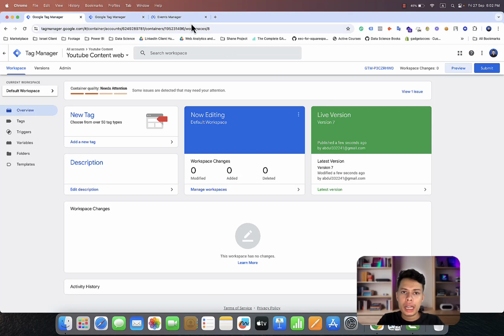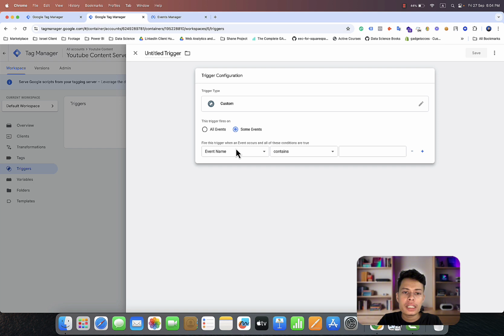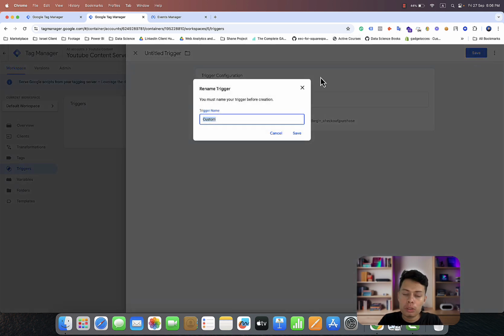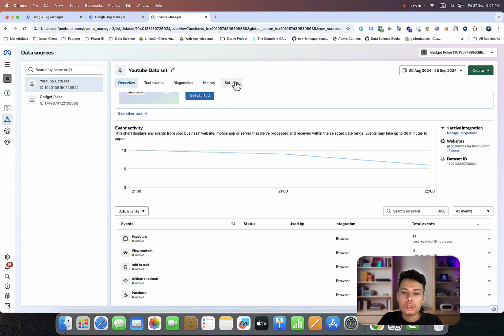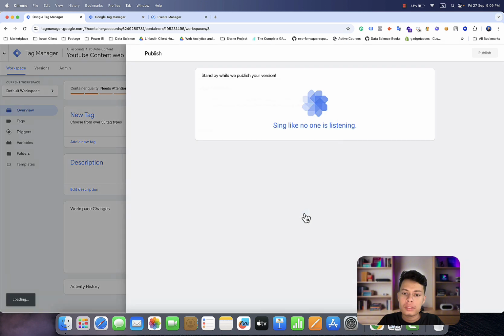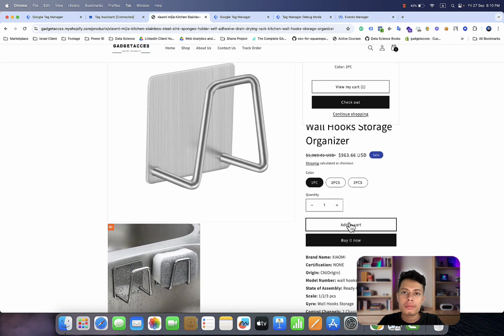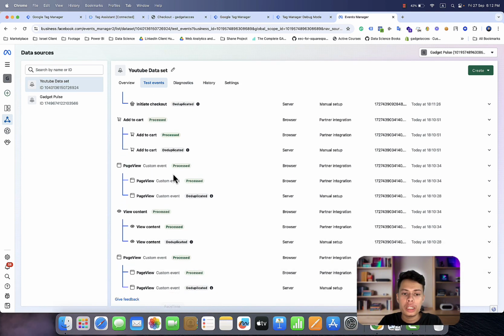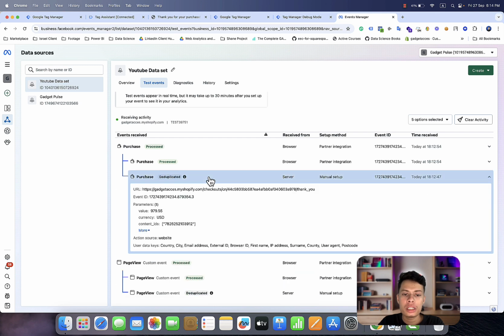How to Setup Meta Pixel & Conversion API In Shopify With GTM Part 4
Unlock the full potential of your Shopify store by setting up the Meta Pixel and Conversion API using Google Tag Manager! In this comprehensive tutorial, I’ll walk you through the entire process, from installing the Meta Pixel to configuring the Conversion API, ensuring you can track conversions accurately and optimize your Facebook ad campaigns for better results.

Whether you're a Shopify store owner, a digital marketer, or an eCommerce specialist, this guide will help you maximize your data collection and ad performance with ease.

🔍 In this video, you'll learn:

✅How to set up Meta Pixel in Shopify using Google Tag Manager.
✅The importance of Conversion API and how to configure it.
✅Best practices for optimizing Facebook ads with accurate conversion tracking.
✅Step-by-step instructions with real-time examples.